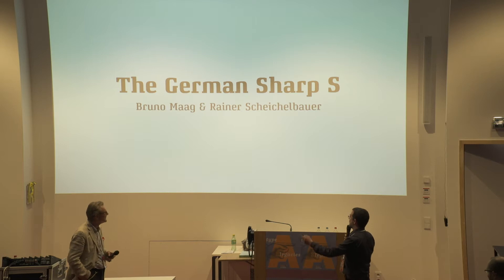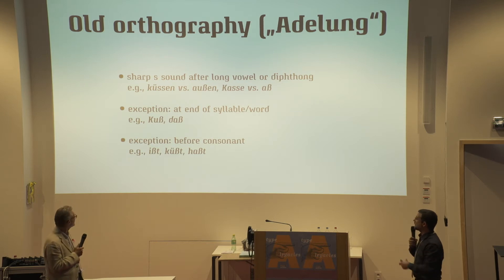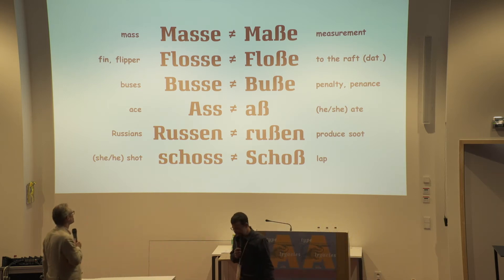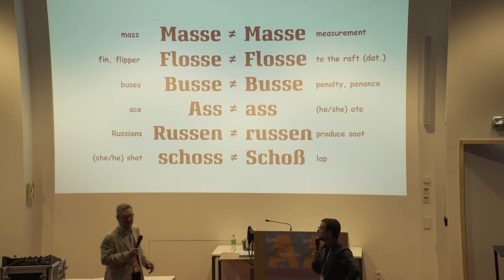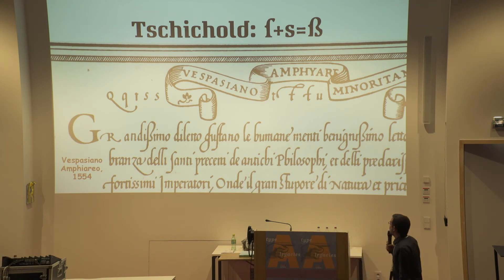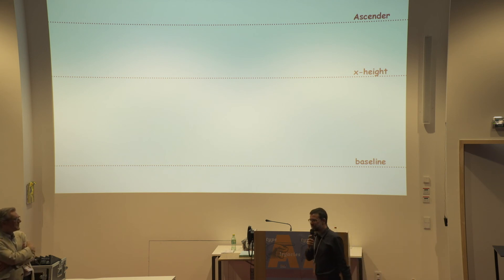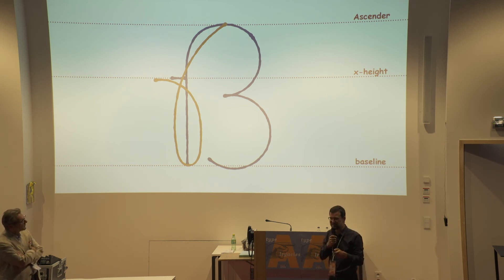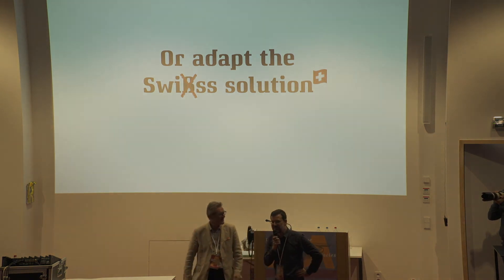Bruno Maag, Rainer Erich Scheichelbauer - The German sharp S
Opinions can differ greatly among type designers and typographers when it comes to decisions about letter shapes. One of the most contested letters in that respect is the German sharp S, even more so its cap variant, especially among native speakers of German. Recent publications such as Hermann Schmidt Verlag’s ‘niße’ book, the addition of the cap sharp S to Unicode, and most recently to official German orthography, show that there is ample need for discussion. In this double presentation, an opinionated Swiss and an opinionated Austrian will discuss this letter, possible and not so possible shapes, good and bad design decisions, and will attempt, but will probably fail, at settling these questions once and for all.

Note: This video and indeed all of the videos shot on the first day of the 2018 ATypI conference suffered from a wide range of technical problems with the audio capture and picture quality. We made technical efforts to improve the videos, hence their delayed upload.